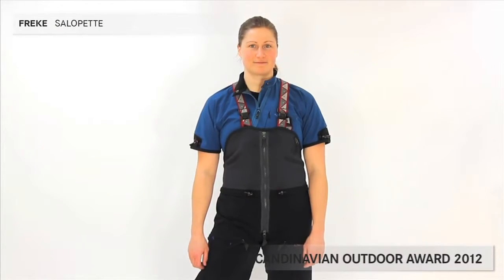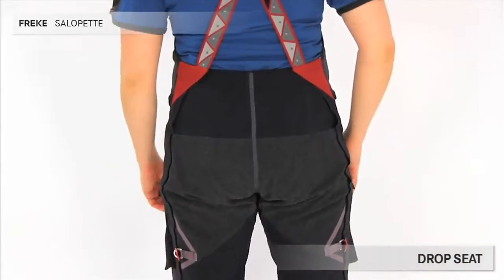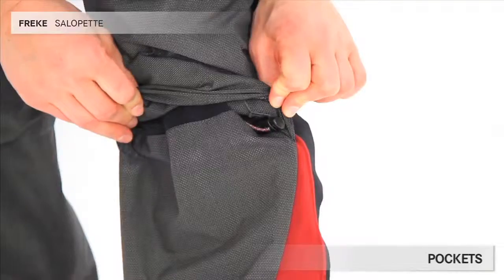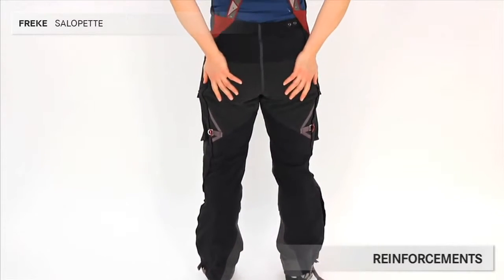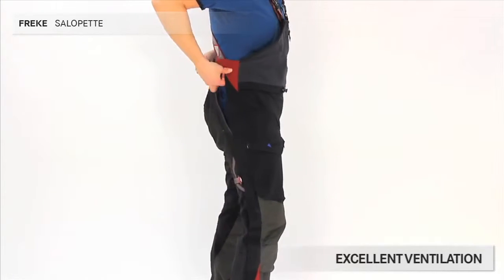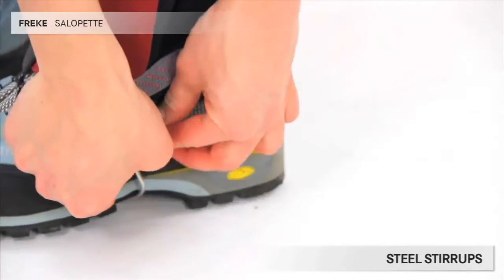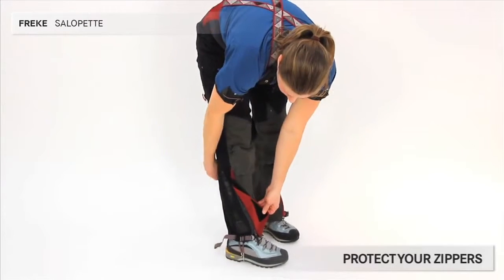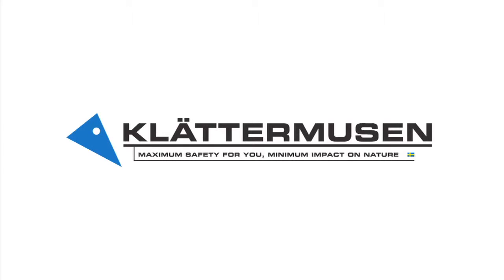Klättermusen - kombinéza Freke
Dovážíme do České republiky a na Slovensko ty nejlepší outdoorové a módní produkty od prvotřídních výrobců ze Skandinávie, jež jsou prověřeny tamní drsností přírody.